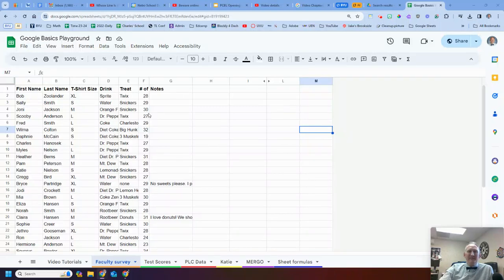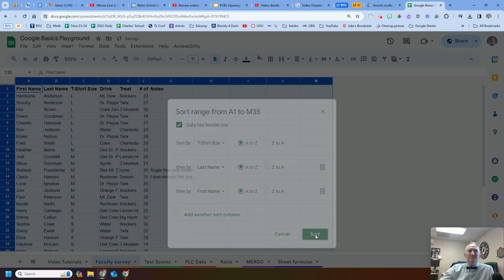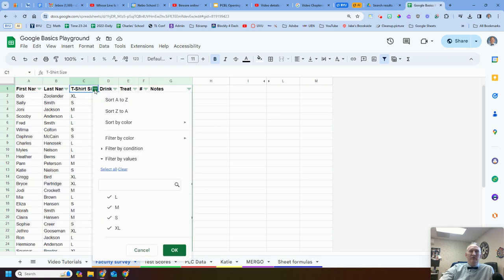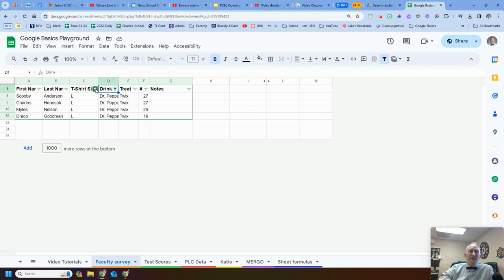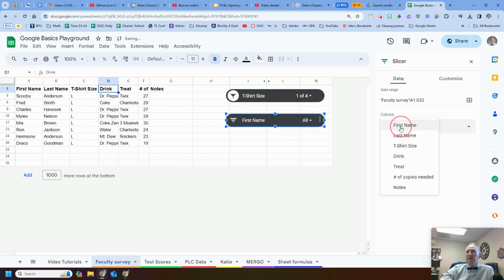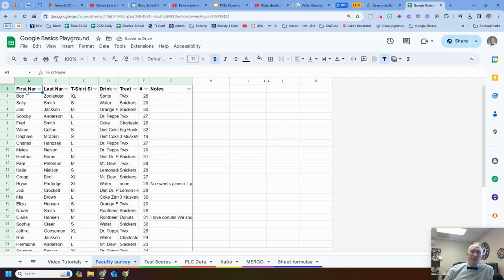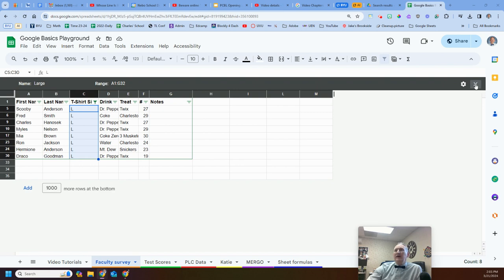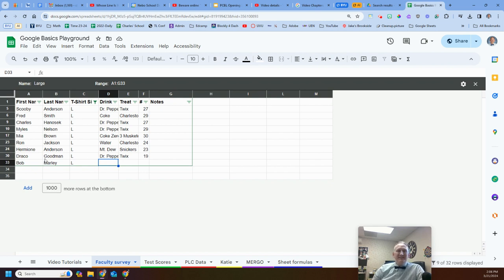Google Sheets Part 3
Sorting (00:00-1:32)
Filter (1:33-3:04)
Slicer (3:05-4:45)
Filter Views (4:46-6:49)